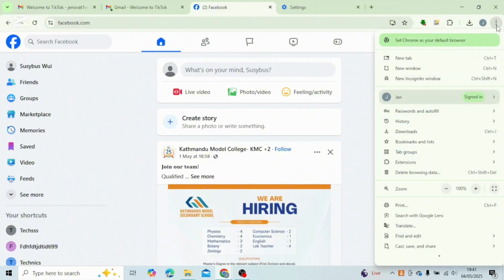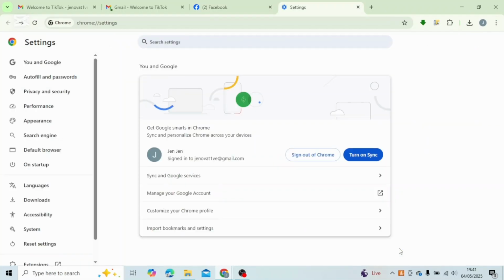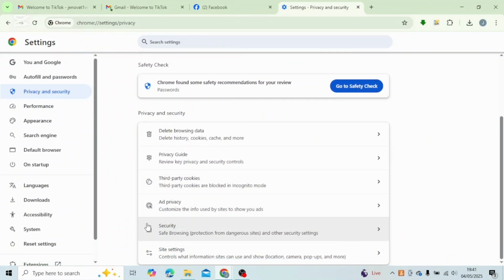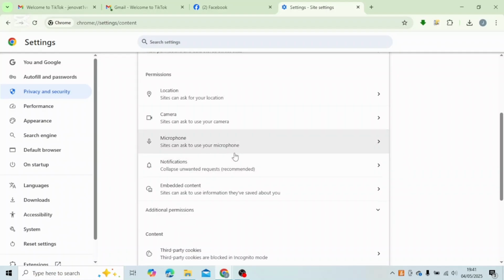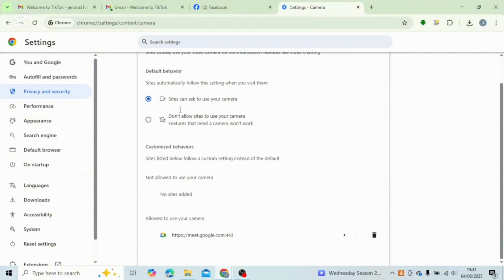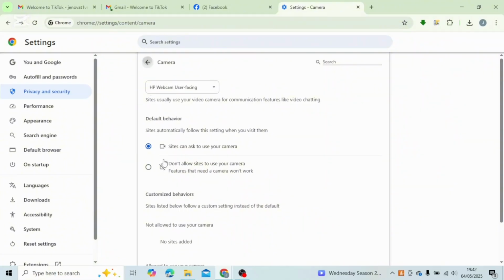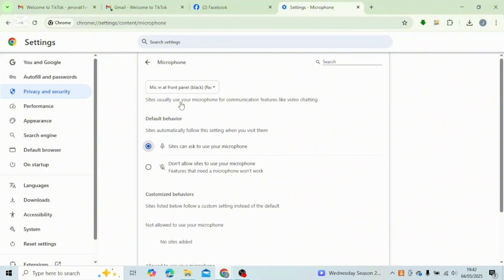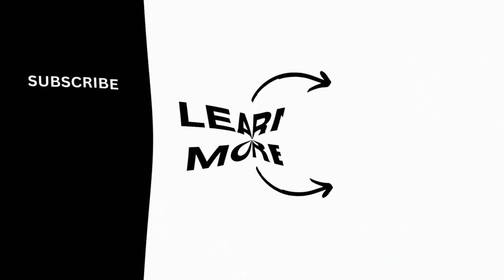How To Allow Camera And Microphone Access On Facebook Messenger On Laptop/PC/Computer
Want to enable your camera and microphone for Facebook Messenger on your laptop or PC? This video will guide you through the steps on how to allow camera and microphone access on Facebook Messenger using your computer quickly and easily. Whether you're asking, "Why can't Facebook Messenger access my camera or mic?" or need help with permissions, this tutorial has you covered. Learn how to fix access issues and start video calling with ease. Watch now to see how to allow camera and microphone access on Facebook Messenger today!

Timestamps:

00:00 How To Allow Camera And Microphone Access On Facebook Messenger
00:10 Fix Camera and Mic Access Issues on Messenger PC